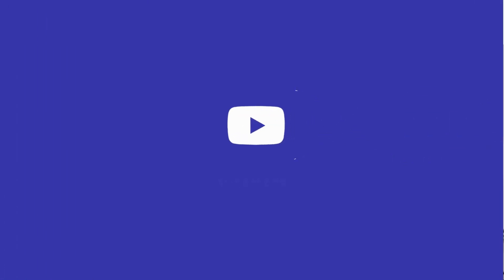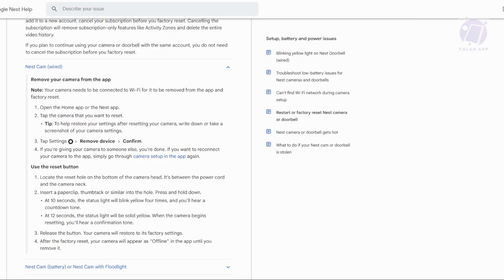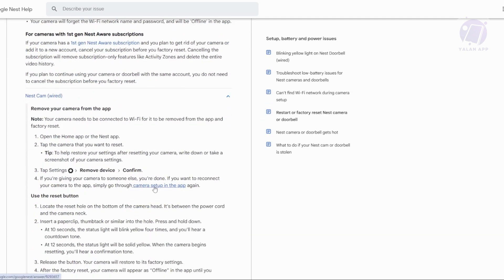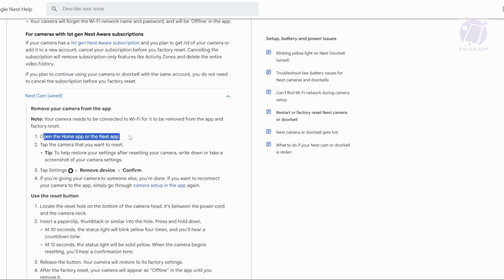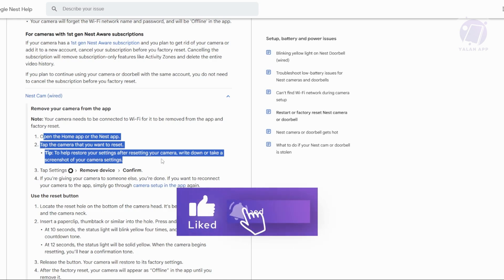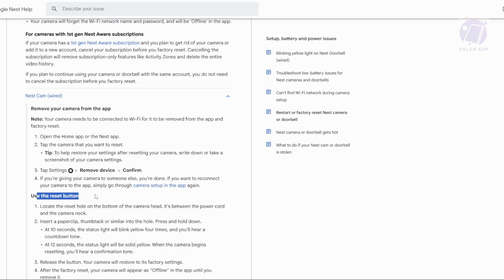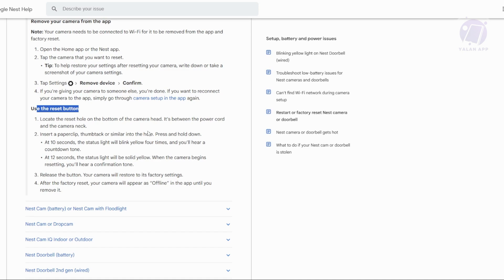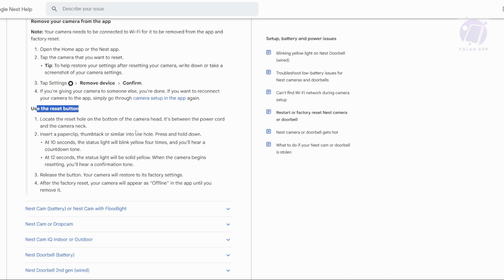How To Hard Reset Google Nest Cam Wired (2025)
If you want to be able to hard reset google nest cam wired, then this video will be perfect for you!